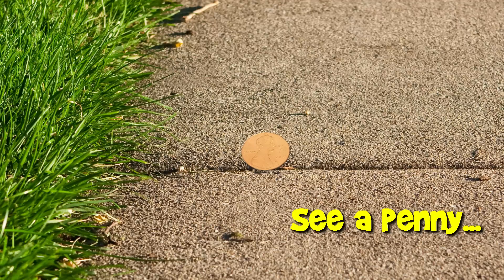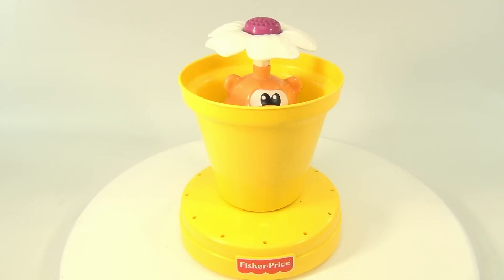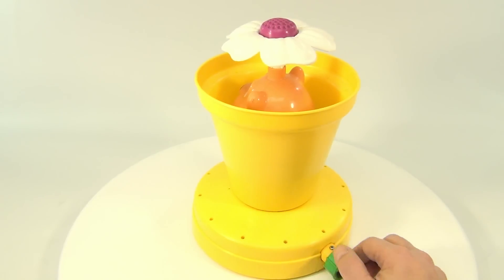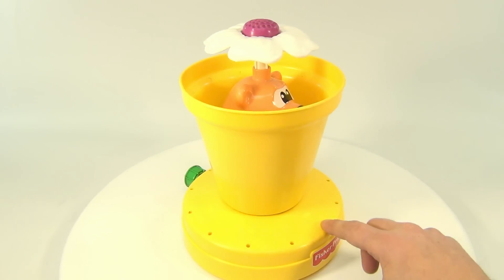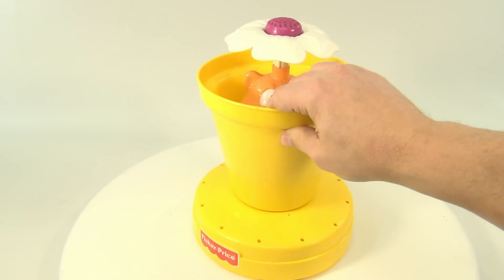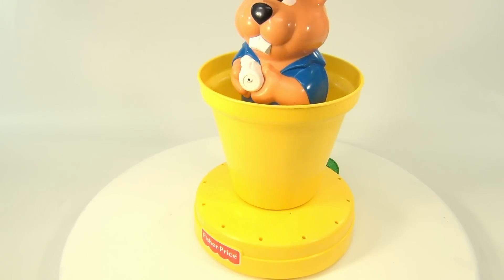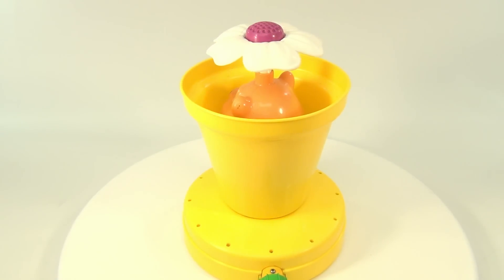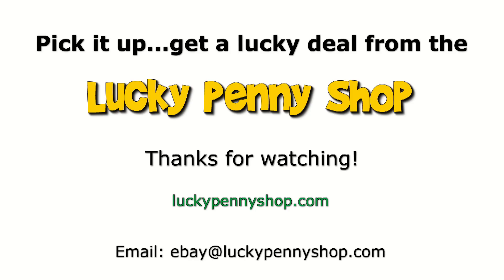Vintage 1994 Fisher-Price Gotcha Gopher Outdoor Lawn Sprinkler Flower Pot Water Toy # 2380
​​​Watch our product feature video for a Vintage Fisher-Price Gotcha Gopher Outdoor Lawn Sprinkler Flower Pot Water Toy.